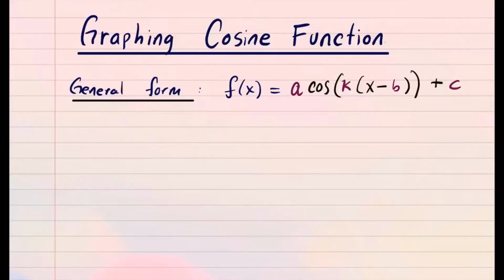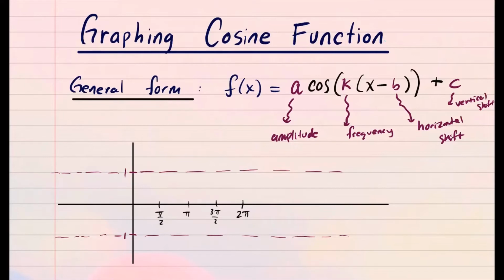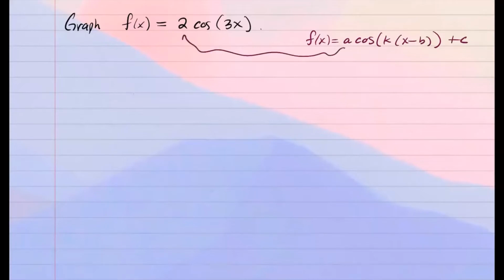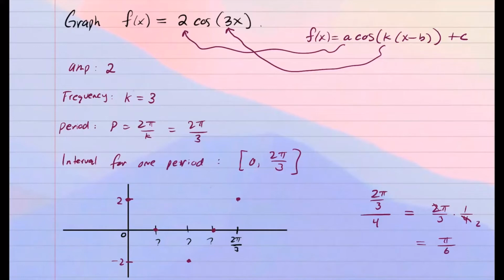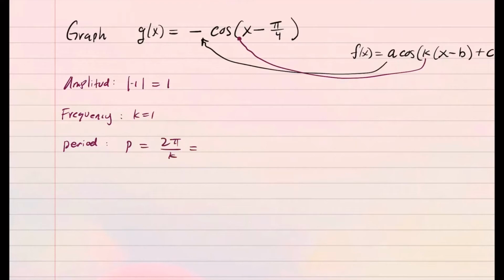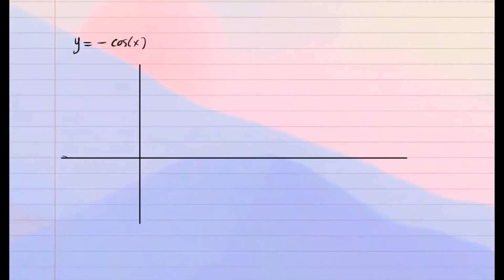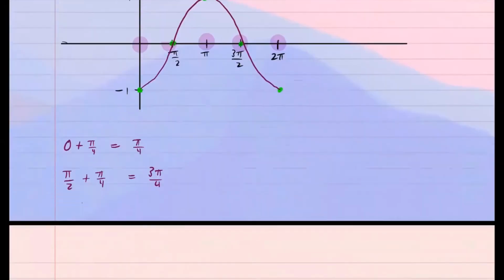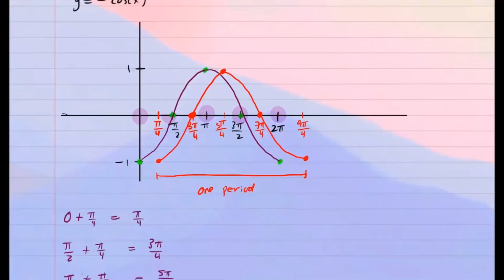Graphing Cosine Function | Applying Transformations